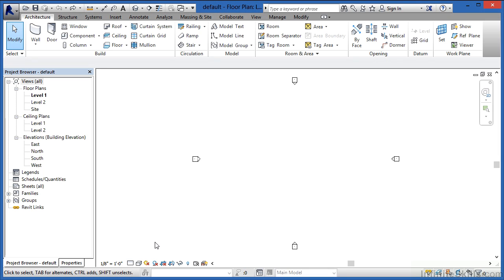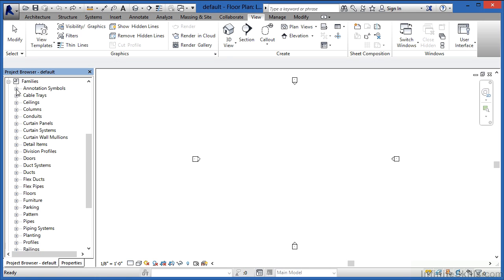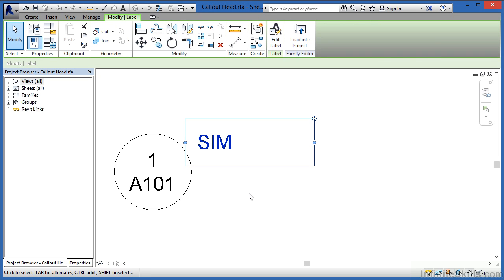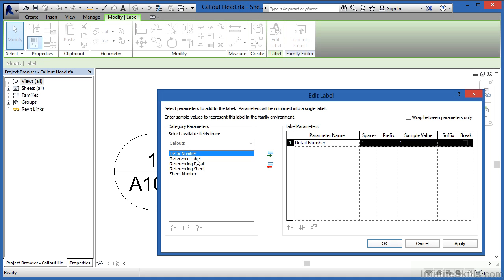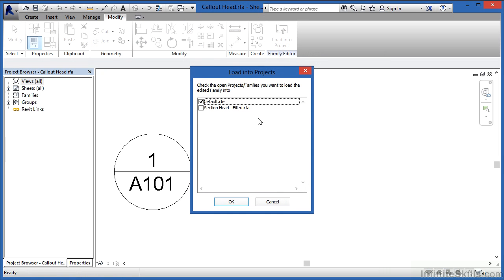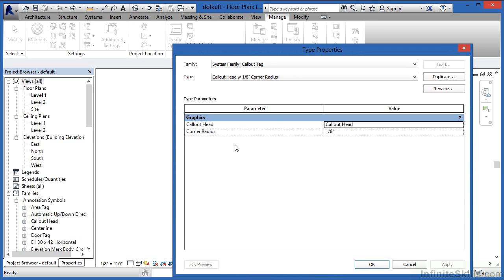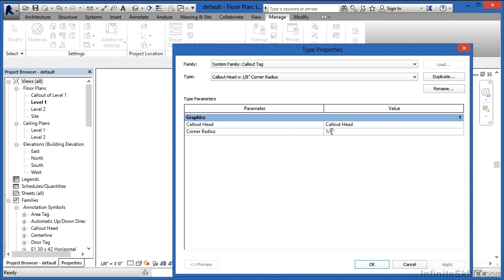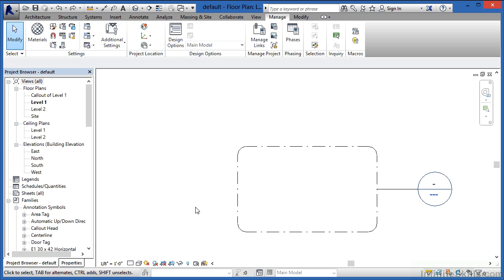03 10 Callout Bubbles